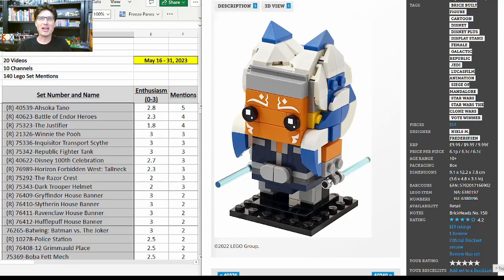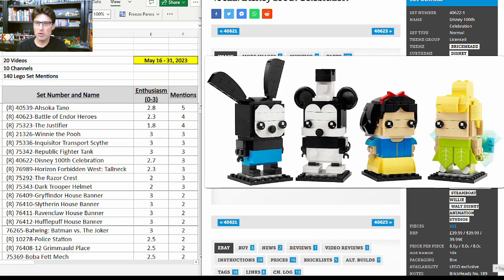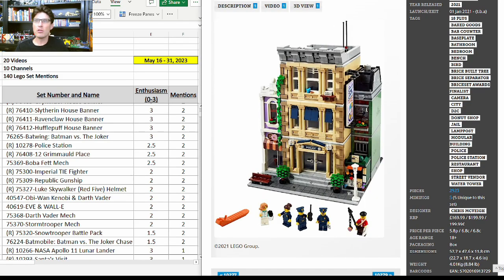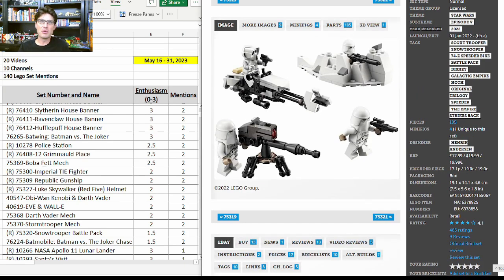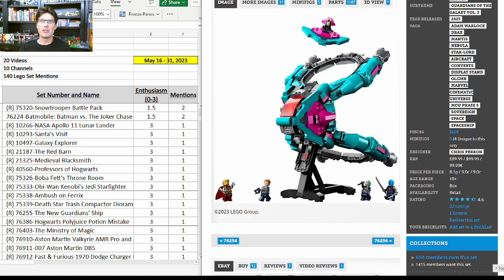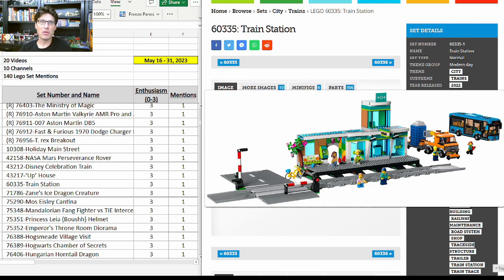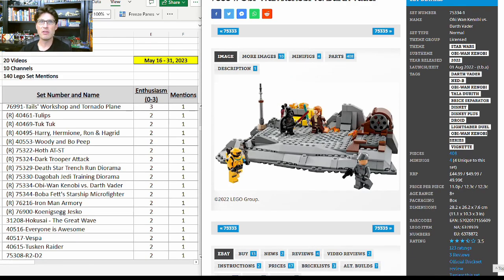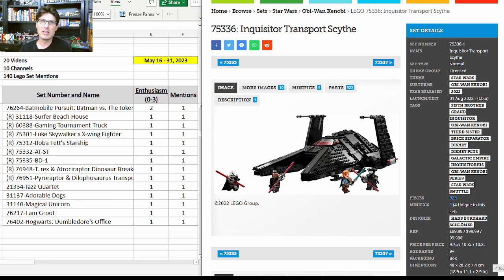Awesome LEGO sets for investing-90 sets reviewed for LEGO investors! - Disney, Star Wars, Brickheadz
This video covers all the new Lego Investing and Reselling data from May 16th to 31st, 2023. I watch other Lego Investing and Reselling videos, compile a bunch of data, run some metrics/analytics and present the findings to you!

Nothing, i.e. zip zilch nada, on this YouTube channel is financial or professional advice. We are not financial advisors.

Below is the data table. The first number after the set name is the average Enthusiasm Score (value is between 0 and 3). The 2nd number is the total number of mentions for that set.
(R) 40539-Ahsoka Tano 2.8 5
(R) 40623-Battle of Endor Heroes 2.3 4
(R) 75323-The Justifier 1.8 4
(R) 21326-Winnie the Pooh 3 3
(R) 75336-Inquisitor Transport Scythe 3 3
(R) 75342-Republic Fighter Tank 3 3
(R) 40622-Disney 100th Celebration 2.7 3
(R) 76989-Horizon Forbidden West: Tallneck 2.3 3
(R) 75292-The Razor Crest 2 3
(R) 75343-Dark Trooper Helmet 2 3
(R) 76409-Gryffindor House Banner 3 2
(R) 76410-Slytherin House Banner 3 2
(R) 76411-Ravenclaw House Banner 3 2
(R) 76412-Hufflepuff House Banner 3 2
76265-Batwing: Batman vs. The Joker 3 2
(R) 10278-Police Station 2.5 2
(R) 76408-12 Grimmauld Place 2.5 2
75369-Boba Fett Mech 2.5 2
(R) 75300-Imperial TIE Fighter 2 2
(R) 75309-Republic Gunship 2 2
(R) 75327-Luke Skywalker (Red Five) Helmet 2 2
40547-Obi-Wan Kenobi & Darth Vader 2 2
40619-EVE & WALL-E 2 2
75368-Darth Vader Mech 2 2
75370-Stormtrooper Mech 2 2
(R) 75320-Snowtrooper Battle Pack 1.5 2
76224-Batmobile: Batman vs. The Joker Chase 1.5 2
(R) 10266-NASA Apollo 11 Lunar Lander 3 1
(R) 10293-Santa's Visit 3 1
(R) 10497-Galaxy Explorer 3 1
(R) 21187-The Red Barn 3 1
(R) 21325-Medieval Blacksmith 3 1
(R) 40560-Professors of Hogwarts 3 1
(R) 75326-Boba Fett's Throne Room 3 1
(R) 75333-Obi-Wan Kenobi's Jedi Starfighter 3 1
(R) 75338-Ambush on Ferrix 3 1
(R) 75339-Death Star Trash Compactor Diorama 3 1
(R) 76255-The New Guardians' Ship 3 1
(R) 76386-Hogwarts Polyjuice Potion Mistake  3 1
(R) 76403-The Ministry of Magic 3 1
(R) 76910-Aston Martin Valkyrie AMR Pro and Aston Martin Vantage GT3 3 1
(R) 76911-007 Aston Martin DB5 3 1
(R) 76912-Fast & Furious 1970 Dodge Charger R/T 3 1
(R) 76956-T. rex Breakout 3 1
10308-Holiday Main Street 3 1
42158-NASA Mars Perseverance Rover 3 1
43212-Disney Celebration Train​ 3 1
43217-‘Up’ House​ 3 1
60335-Train Station 3 1
71786-Zane's Ice Dragon Creature 3 1
75290-Mos Eisley Cantina 3 1
75348-Mandalorian Fang Fighter vs TIE Interceptor 3 1
75351-Princess Leia (Boushh) Helmet 3 1
75352-Emperor's Throne Room Diorama 3 1
76388-Hogsmeade Village Visit 3 1
76389-Hogwarts Chamber of Secrets 3 1
76406-Hungarian Horntail Dragon 3 1
76991-Tails' Workshop and Tornado Plane 3 1
(R) 40461-Tulips 2 1
(R) 40469-Tuk Tuk 2 1
(R) 40495-Harry, Hermione, Ron & Hagrid 2 1
(R) 40553-Woody and Bo Peep 2 1
(R) 75322-Hoth AT-ST 2 1
(R) 75324-Dark Trooper Attack 2 1
(R) 75329-Death Star Trench Run Diorama 2 1
(R) 75330-Dagobah Jedi Training Diorama 2 1
(R) 75334-Obi-Wan Kenobi vs. Darth Vader 2 1
(R) 75344-Boba Fett's Starship Microfighter 2 1
(R) 76216-Iron Man Armory 2 1
(R) 76900-Koenigsegg Jesko 2 1
31208-Hokusai - The Great Wave 2 1
40516-Everyone is Awesome 2 1
40517-Vespa 2 1
40615-Tusken Raider 2 1
75308-R2-D2 2 1
76264-Batmobile Pursuit: Batman vs. The Joker 2 1
(R) 31118-Surfer Beach House 1 1
(R) 60388-Gaming Tournament Truck 1 1
(R) 75301-Luke Skywalker's X-wing Fighter 1 1
(R) 75312-Boba Fett's Starship 1 1
(R) 75332-AT-ST 1 1
(R) 75335-BD-1 1 1
(R) 76948-T. rex & Atrociraptor Dinosaur Breakout 1 1
(R) 76951-Pyroraptor & Dilophosaurus Transport 1 1
21334-Jazz Quartet 1 1
31137-Adorable Dogs 1 1
31140-Magical Unicorn 1 1
76217-I am Groot 1 1
76402-Hogwarts: Dumbledore's Office 1 1